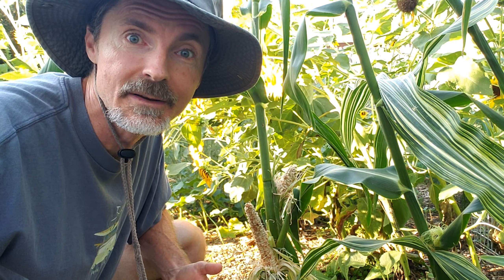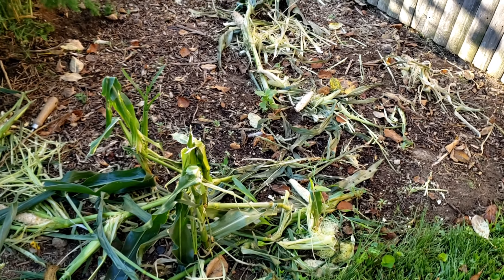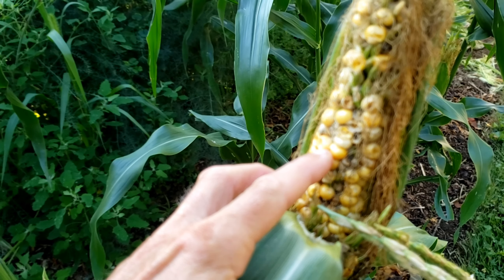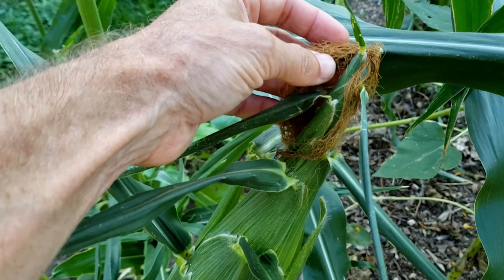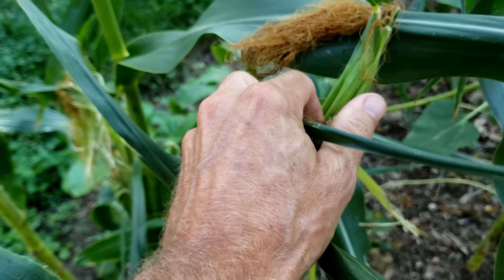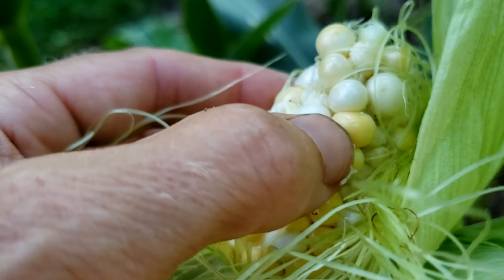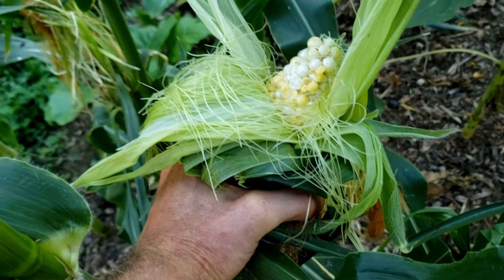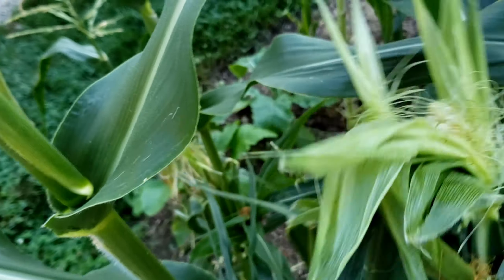When to Pick Corn & What if You Wait Too Long...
What happens if sweet corn is not picked at the right time.  First, animals know when it's ready and they will start to eat it. And if the corn stays on the stalk too long the kernels will turn from sugary sweet to starchy and eventually get tough, chewy and inedible.  See the signs when the sweet corn is ready to pick and at its sweetest.  See how to pick it off the stalk.  If picked at the right time the sweet corn is so sweet and good it can be eaten and enjoyed raw.

0:00 What Happens if You Wait Too Long
0:38 Signs Sweet Corn is Ready to Pick
1:28 How to pick from stalk
1:46 Eating Raw Sweet Corn

Link to the Corn Seed used see below.

If using the Amazon App...
1) In the app, add all your items into your cart
3) Within the web browser, sign into your Amazon account then Check Out. All of your previous items will be in your cart.

Harts Seeds Sweet Corn Silver Queen White

For more gardening, how to, and  DIY videos check out our YouTube Channel Happy Home & Garden with John & Dawne